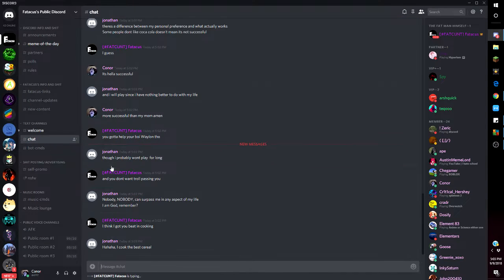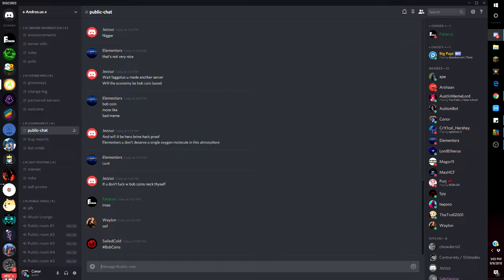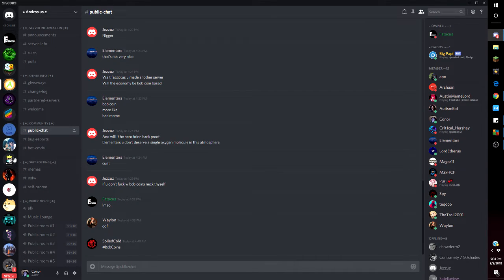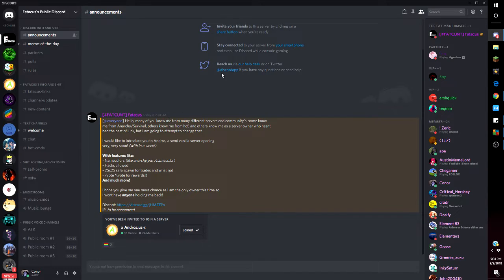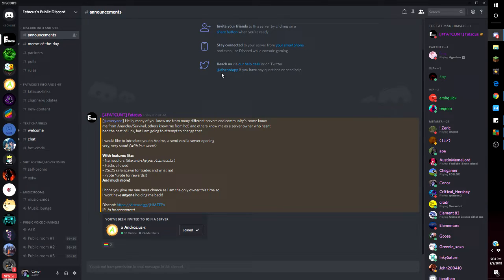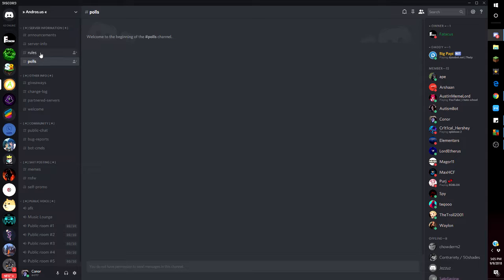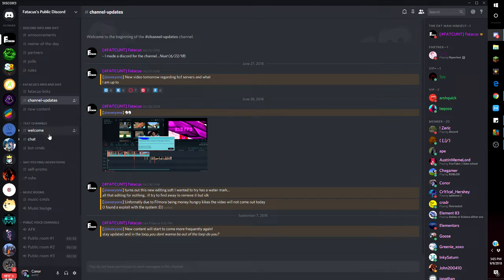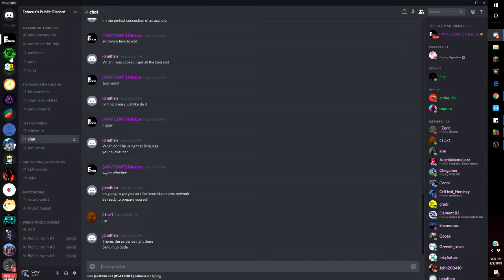RIP TOXIC HCF! THEY QUIT?!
Also, link me servers that I can do the "news" on! It would help ALOT.